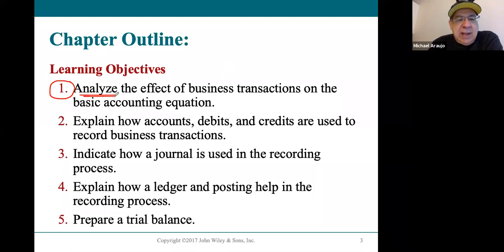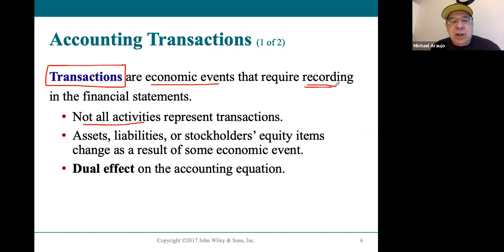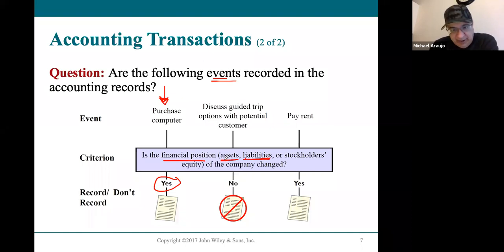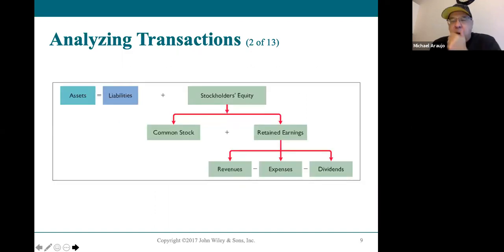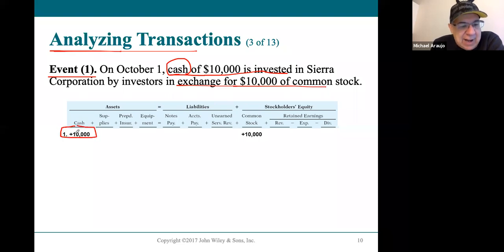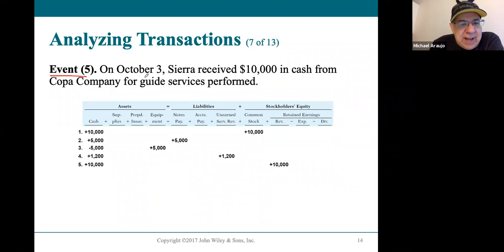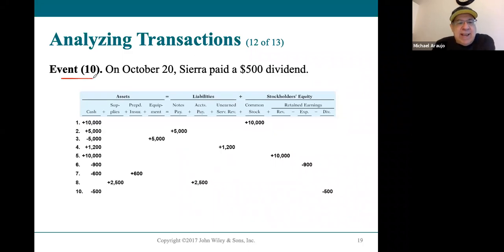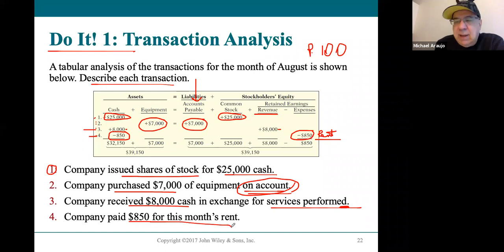ACC104 CH 3 Transaction Analysis